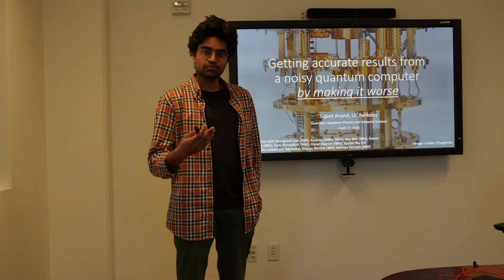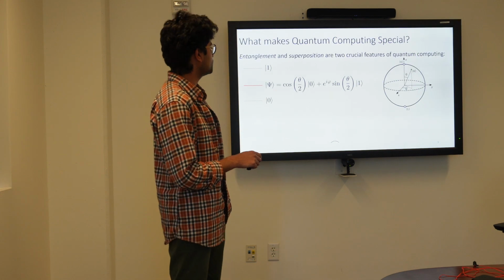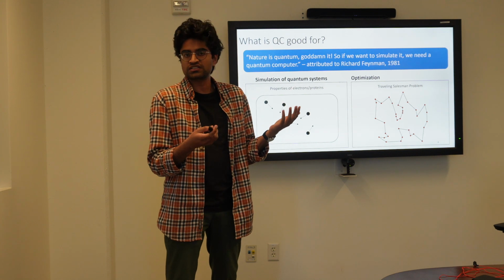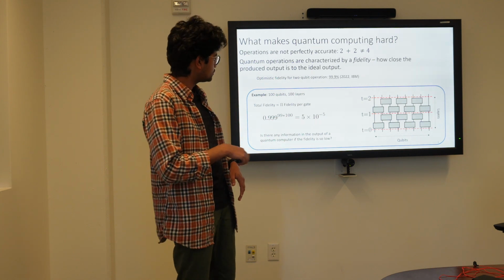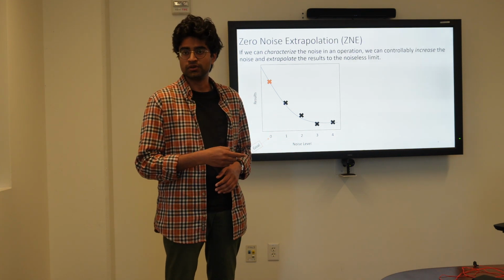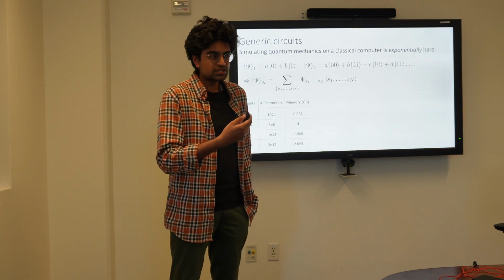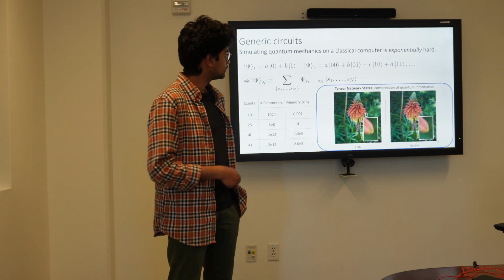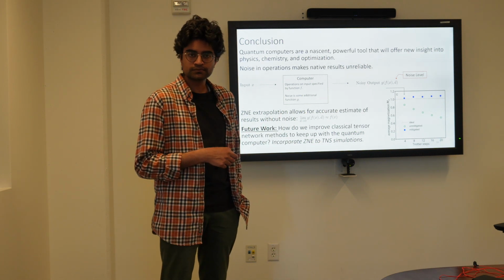Getting Accurate Results from a Noisy Quantum Computer by Making it Worse - Sajant Anand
Getting Accurate Results from a Noisy Quantum Computer by Making it Worse - This is an H2H8 Research Talk by Sajant Anand